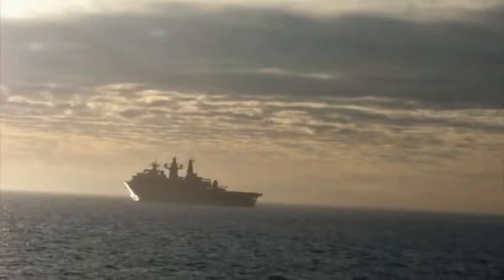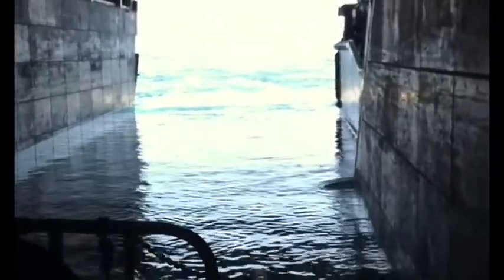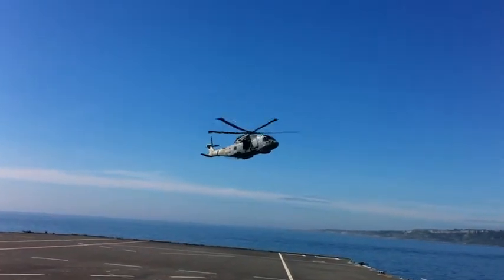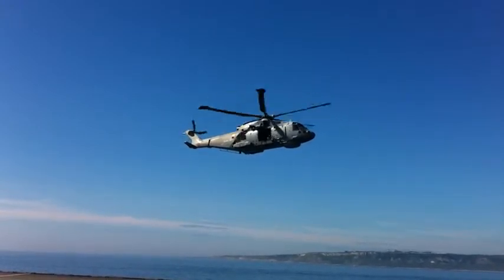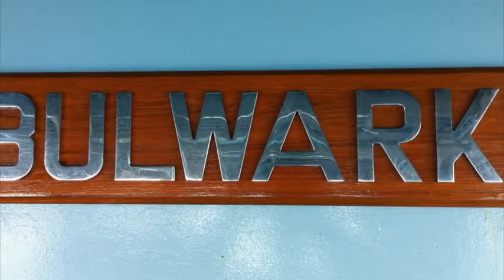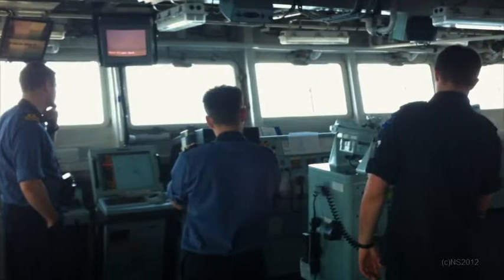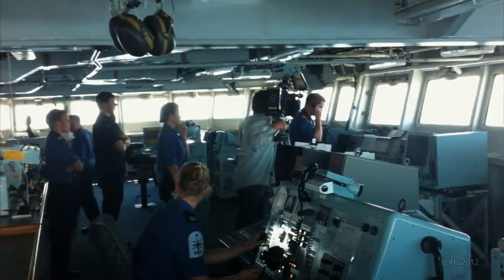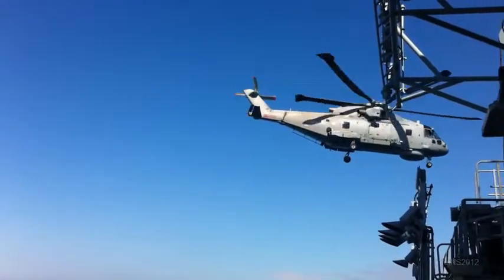On board HMS Bulwark 2012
Media day on board HMS Bulwark in Weymouth Bay.
Audio copyright BBC Radio Solent